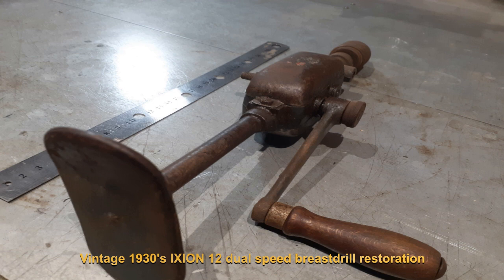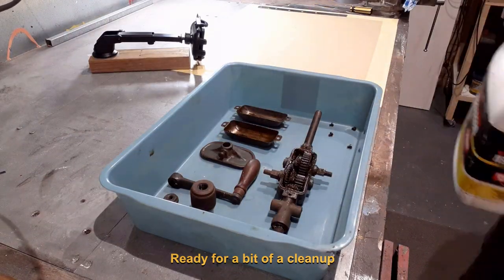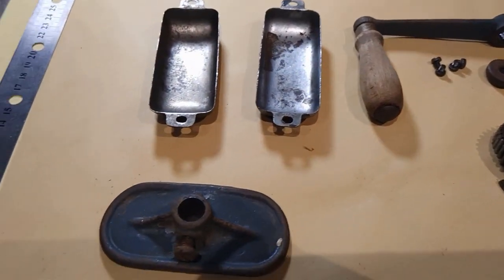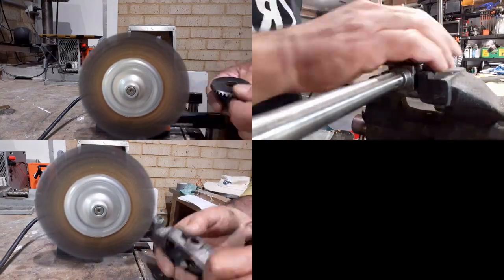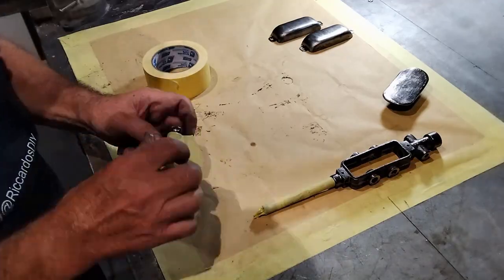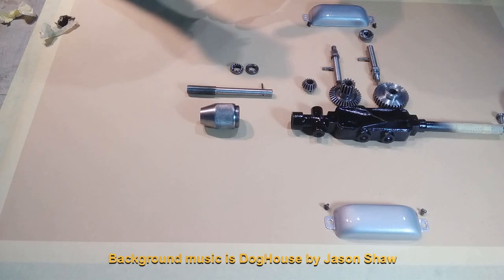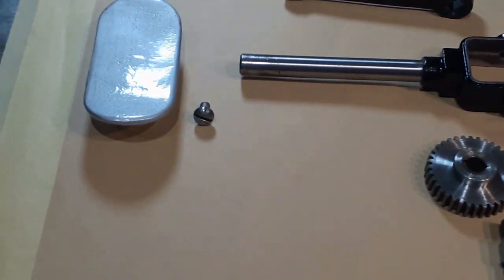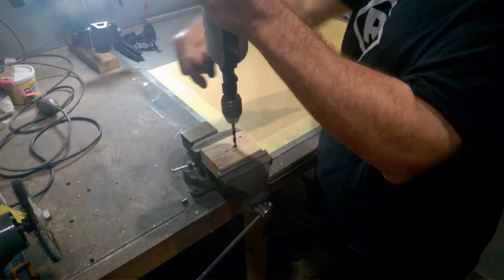IXION 12 Dual Speed Breast Drill Restoration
In this video, I restore a Vintage 1930s IXION 12 Dual Speed Breast Drill.
IXION is a German tool manufacturer who, as far as I can tell, appears to still be in the tool manufacturing business. However, their focus may have moved away from hand tools as the company evolved.

This IXION 12 belonged to my father and spent most of its life at the bottom of his toolbox. Growing up, I don’t recall this drill being used; I suspect that once an electric drill was acquired, the IXION Breast Drill saw even less work.
Its lack of any significant usage has worked well for this restoration, as the unit presented in relatively good condition. Besides the missing support handle, all drill components were intact and very usable.

The video shows a couple of bloopers, including the bending of my pin push, the escape of the ball bearings from the ball bearing chase, and a couple of times where the pieces fell from their supports during the painting. I am all for total transparency, so hopefully, my mistakes will not be yours.

I have previously built a 4-gallon ultrasonic cleaner, and this unit was used during this restoration. A link to the Ultrasonic build follows

I hope that you enjoy this project. Comments are always welcome.

Background music is: Jason Shaw – Doh House
Intro music is: Jason Shaw - RockIntro3
Please support this site.